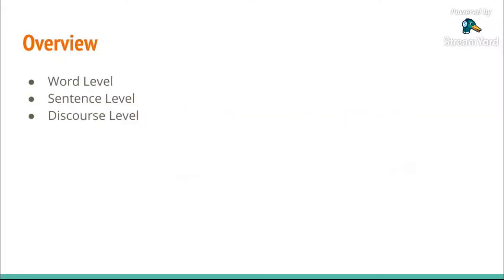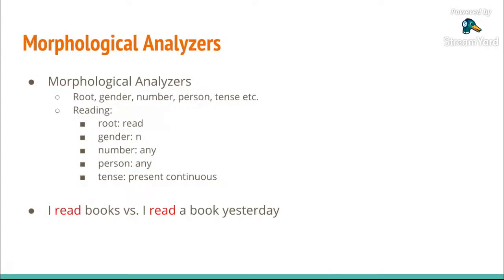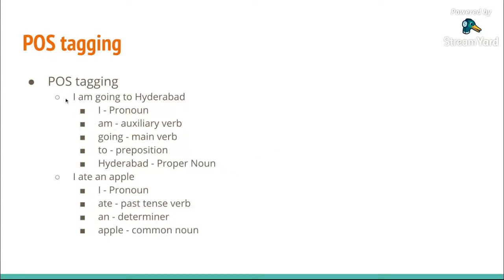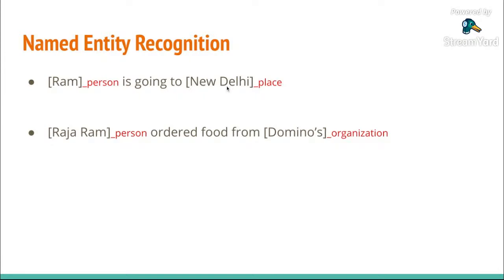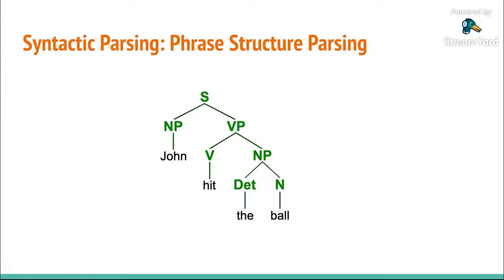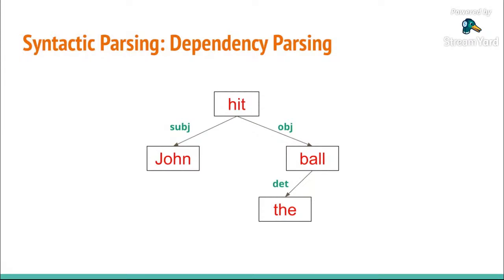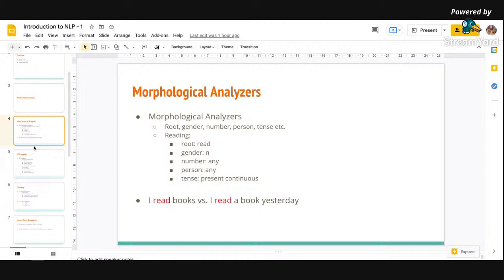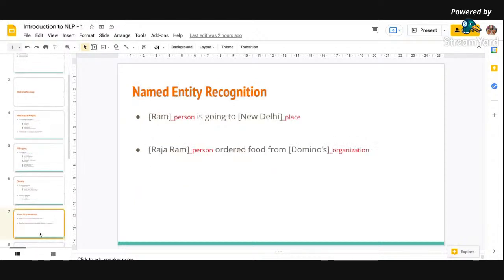Introduction to NLP - 1